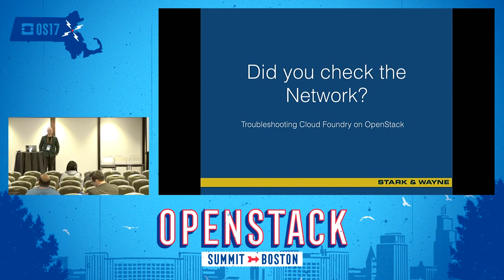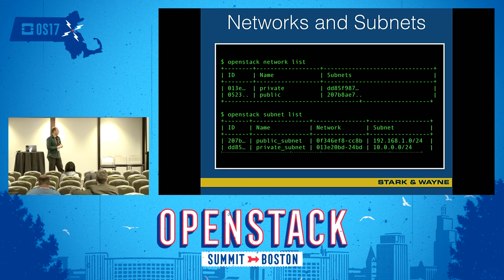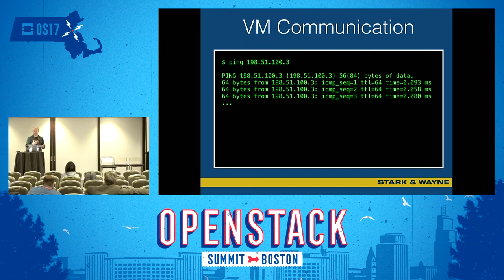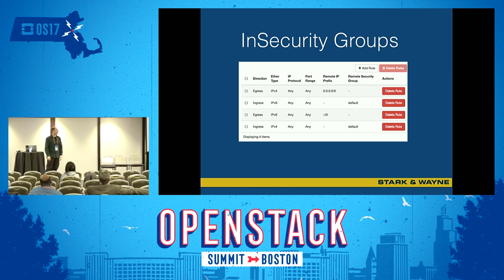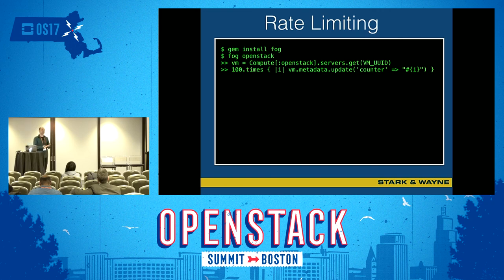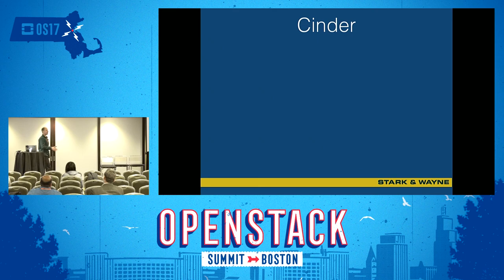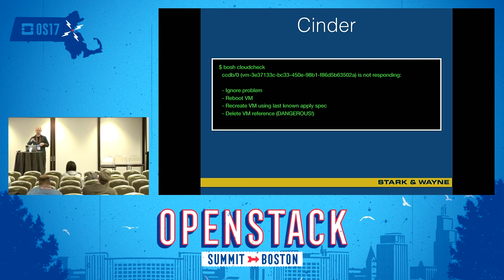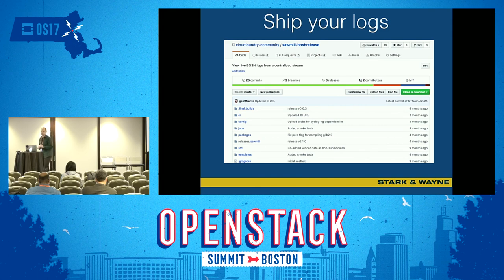Did You Check the Network? Troubleshooting BOSH and Cloud Foundry on OpenStack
The goal of any PaaS is to abstract away the underlying hardware or software infrastructure. "Here is my application, I don't care how you deploy it, just get it done!" But your target infrastructure will have its own nuances. This is certainly true for OpenStack. Having deployed and automated BOSH and Cloud Foundry hundreds of times, over several versions of OpenStack, we at Stark & Wayne have had the opportunity to see many of the edge cases, and constant sources of implementation pain that oc